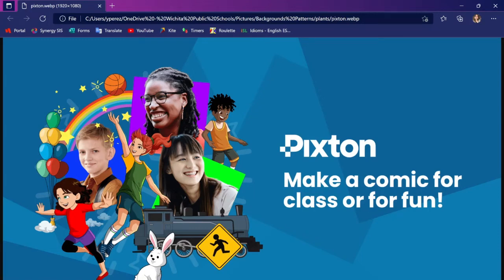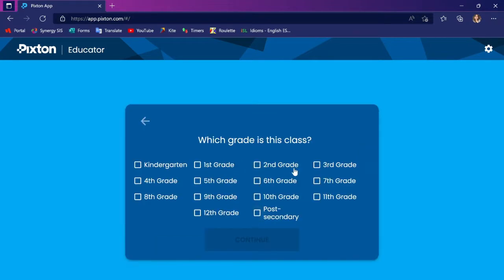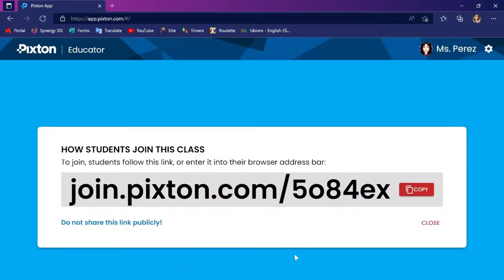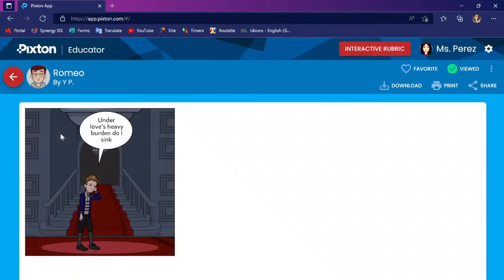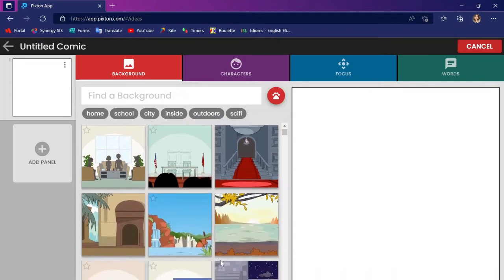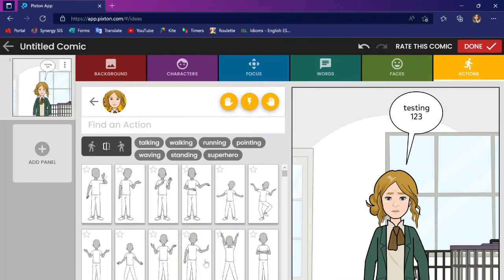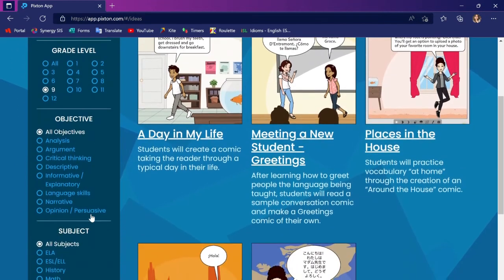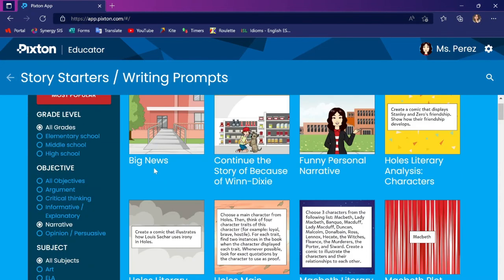Pixton Comic and Story Board Tutorial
Here is a tutorial on how to set up Pixton and use it in your class.